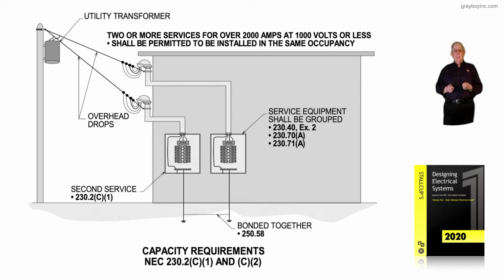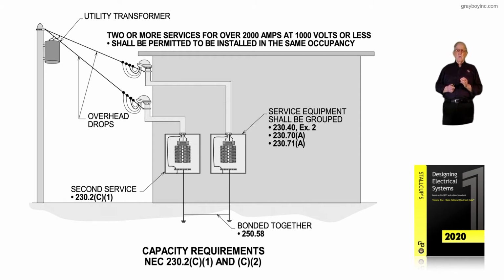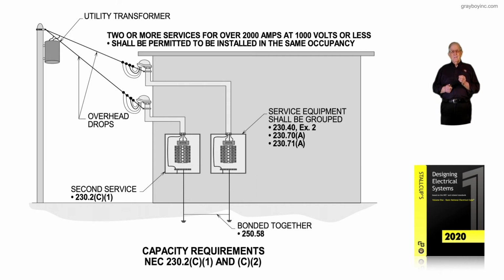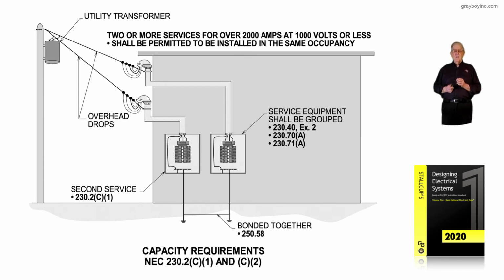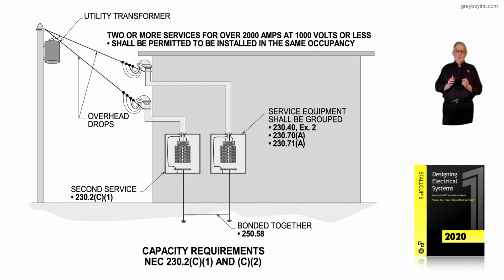6-5 CAPACITY REQUIREMENTS - 230.2(C)(1) AND (C)(2)​​​​​​​